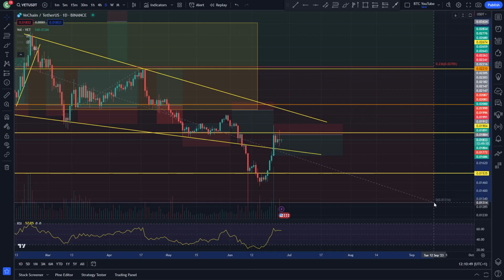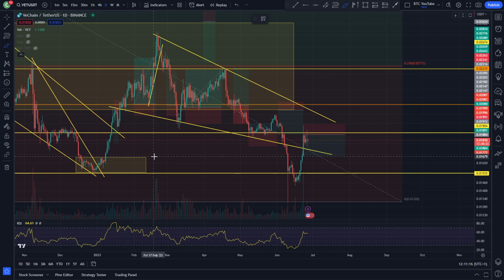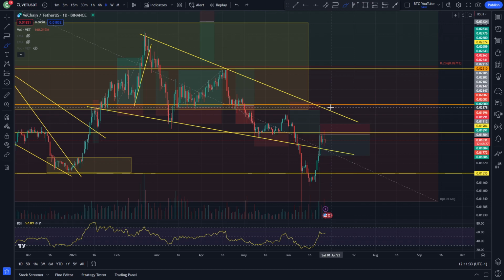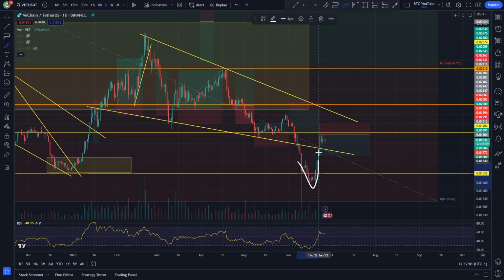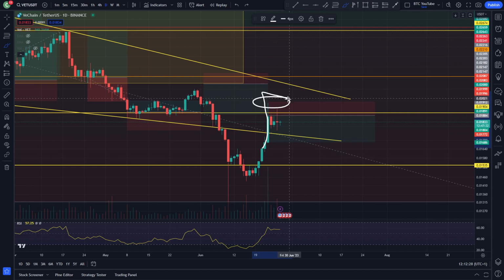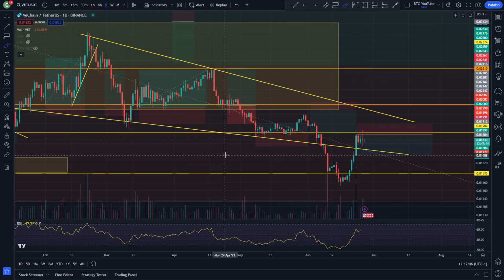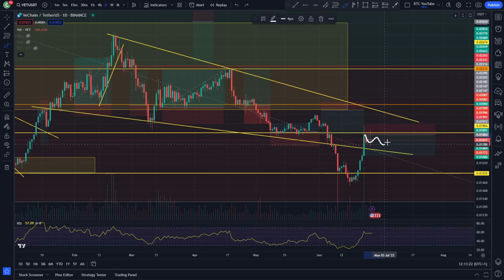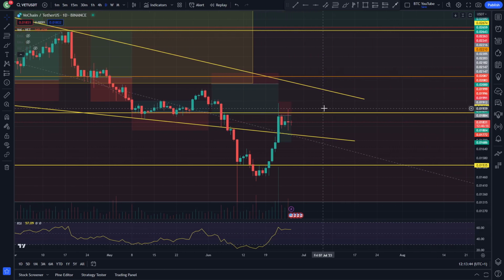VECHAIN PUMP SOON!? | VECHAIN PRICE PREDICTION 2023 | VET PRICE PREDICTION | VET ANALY